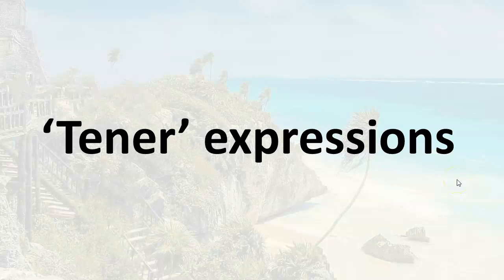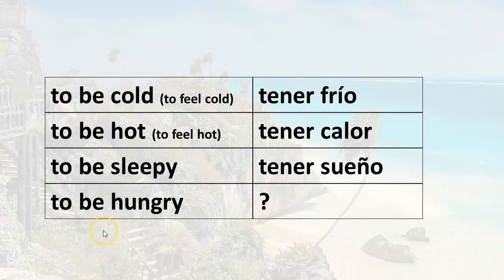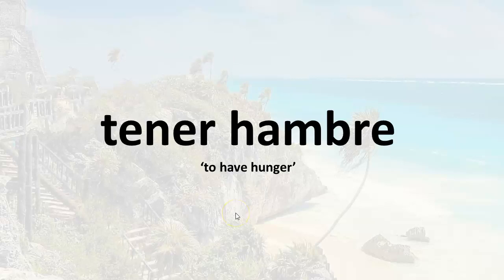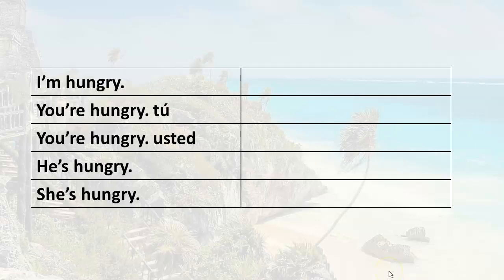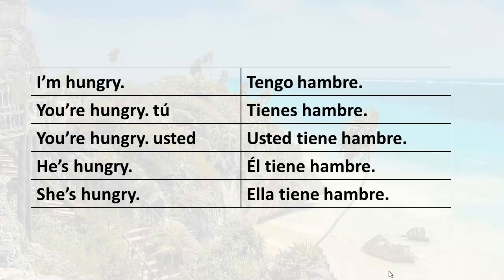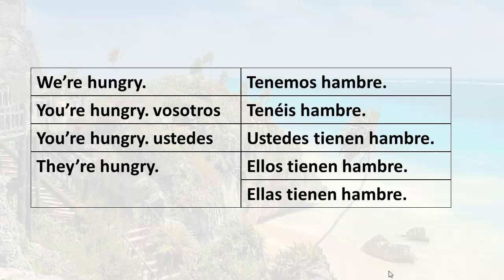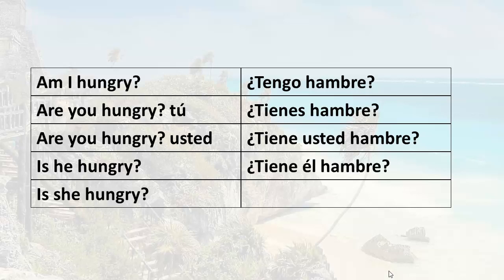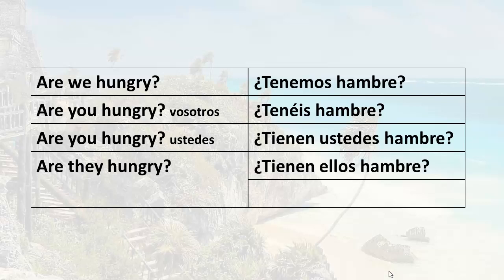0062 Easily Learn Spanish, TO BE HUNGRY / TENER HAMBRE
TENER expressions in Spanish. Lesson 62
Learn how to use the expression TO BE HUNGRY / TENER HAMBRE in Spanish.
How to say 'I'm hungry' in Spanish.